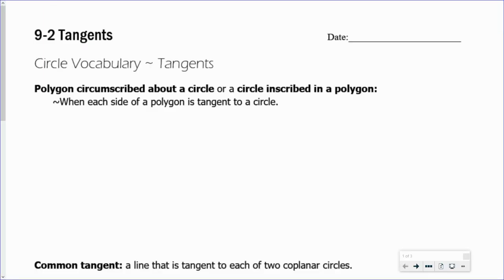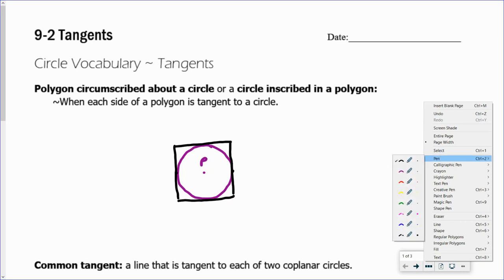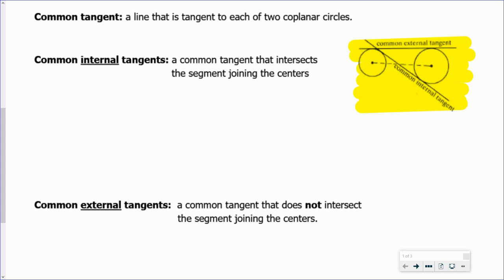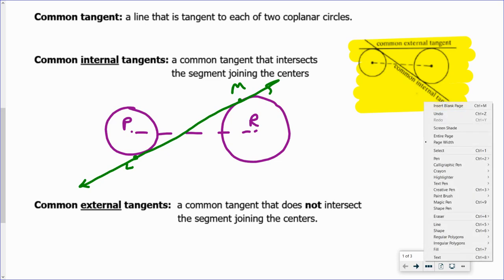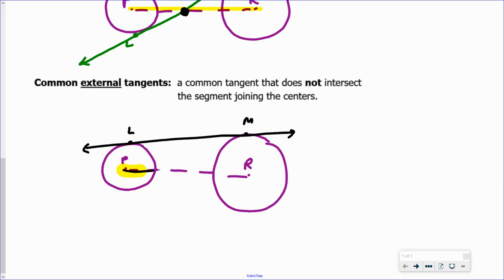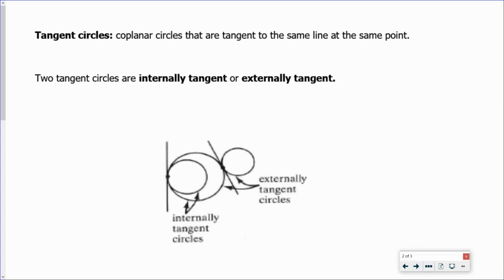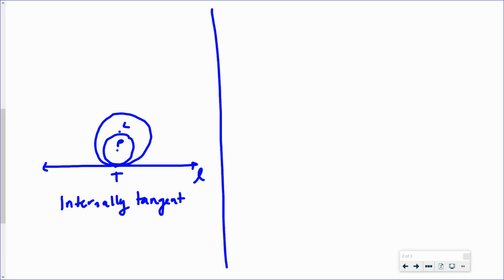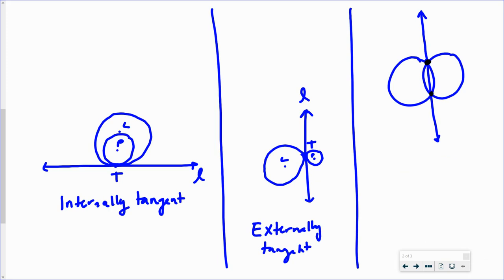Geometry - Circles - Tangents Vocabulary